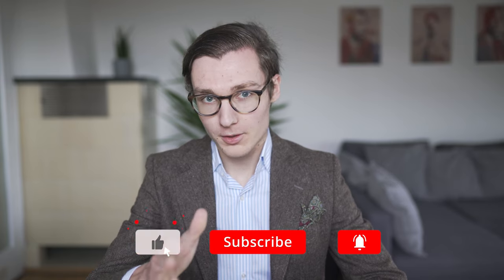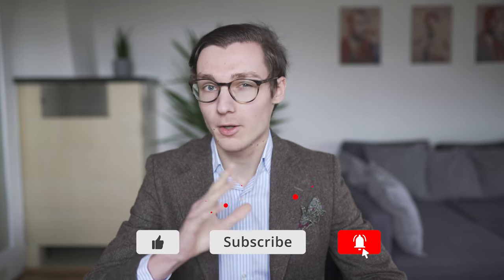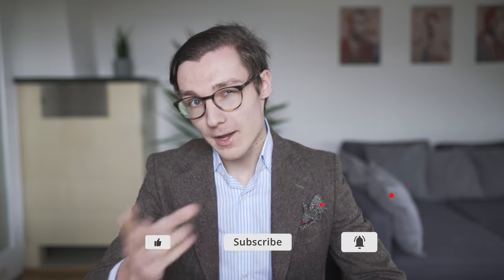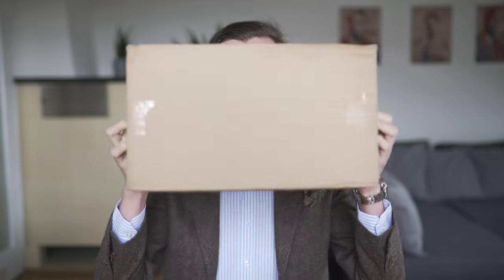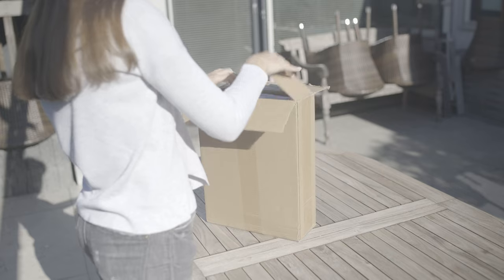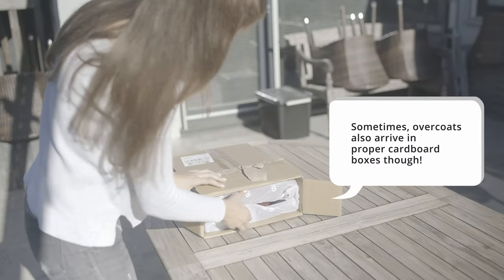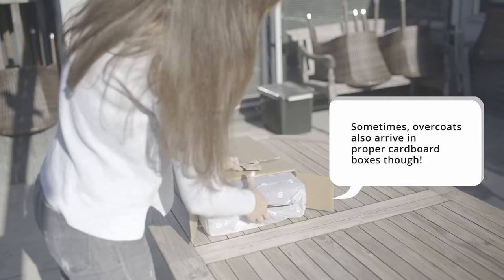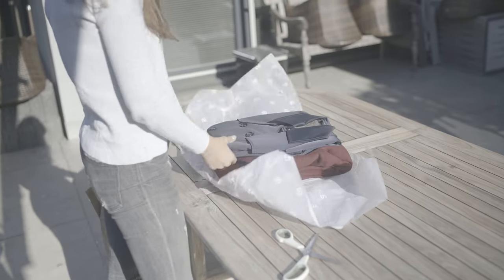Hockerty Unboxing: Custom Penny Loafers | Sartorial Styles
In this new episode of Sartorial Styles I show you a new product from Hockerty: Custom Shoes! I ordered a pair of penny loafers and share my first impressions with you.

• My Size: I usually wear an EU44 or EU46. I am 1,81m tall and weigh about 65kg.